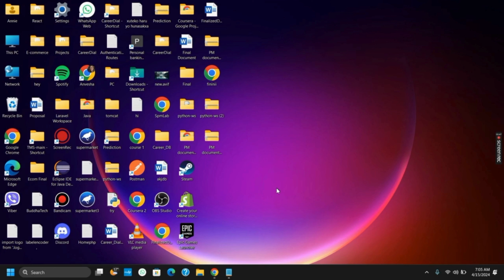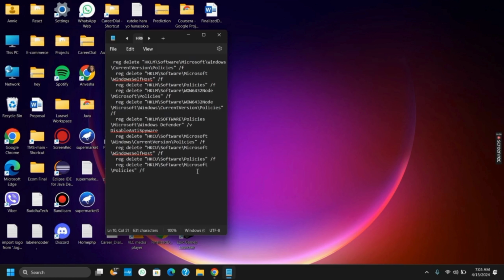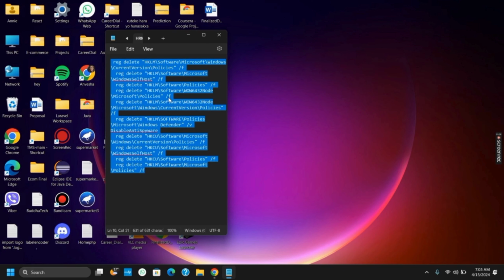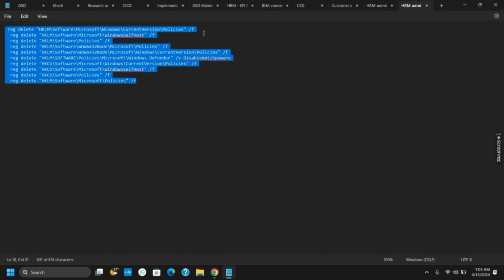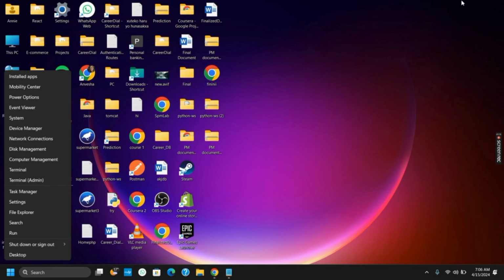FIX Page Not Available Your IT Administrator has Limited Access to Some Areas of this App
Encountering the "Page Not Available. Your IT Administrator has Limited Access to Some Areas of this App" message can restrict your access to certain areas of an application. Follow these steps to troubleshoot and resolve the issue effectively.

In this guide:
0:00 - Introduction
0:05 - FIX: "Page Not Available. Your IT Administrator has Limited Access to Some Areas of this App"

Discover how to address the "Page Not Available" message due to limited access areas in an app. First, verify if you're using a work or school account that has restrictions imposed by an IT administrator. Contact your IT administrator to confirm whether access restrictions are intentional and within their control. If the restrictions are unintentional, try signing out of the app, clearing your browser cache and cookies, and then signing back in to see if the issue resolves. Additionally, check for any recent updates or changes made by your IT administrator that may have inadvertently affected your access permissions. If necessary, seek further assistance from your IT department or support team to resolve the issue.

Resolve the "Page Not Available" message caused by limited access areas in an app with these troubleshooting steps.